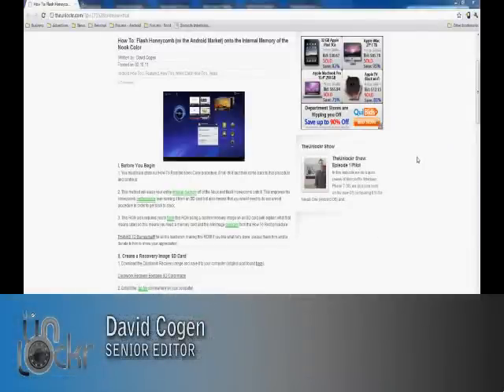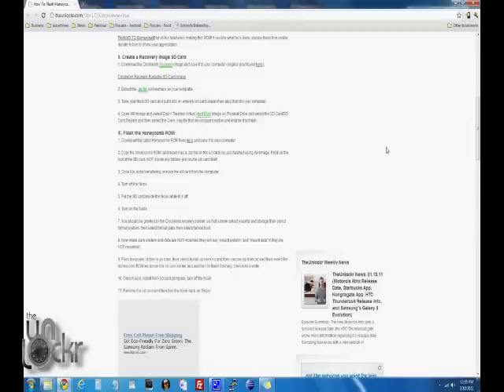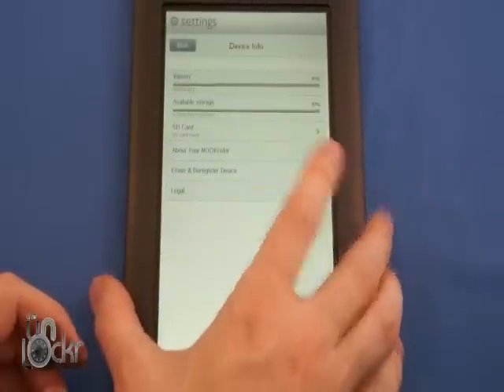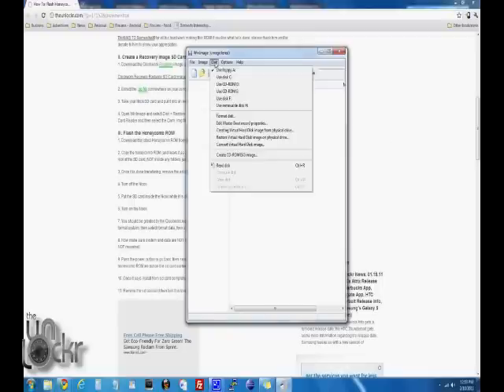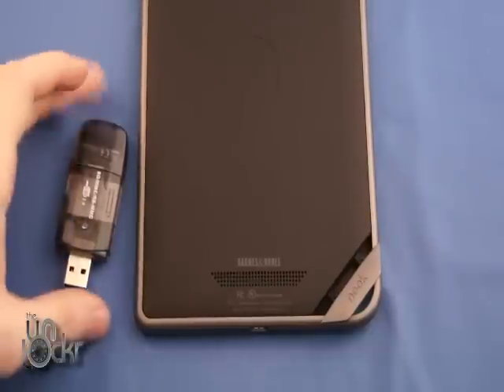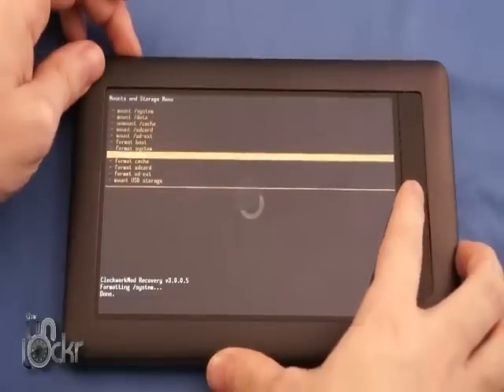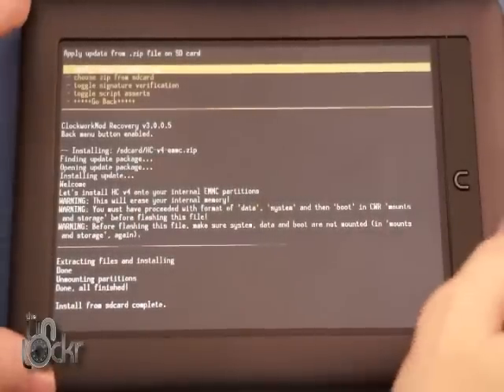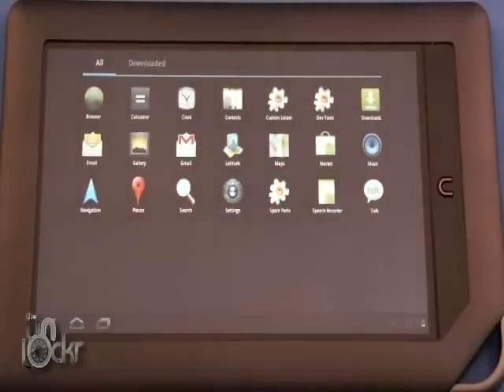How To: Flash Honeycomb ( w/ the Market) onto the Internal Memory of the Nook Color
Here is how to flash Honeycomb aka Android 3.0 onto the internal memory of the Nook Color instead of running it from the SD card. This makes it run MUCH smoother and also adds the Android Market, Gmail, and other Google Apps.